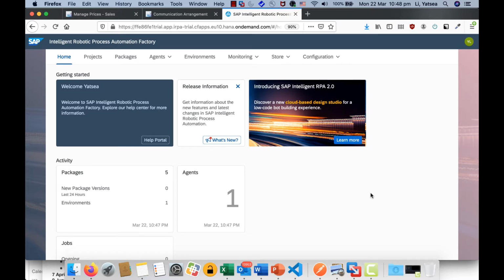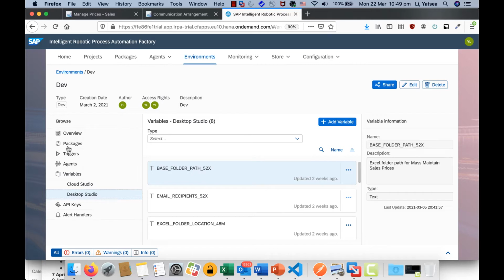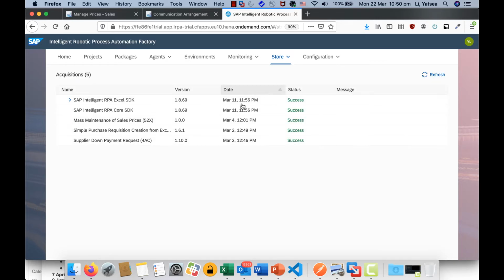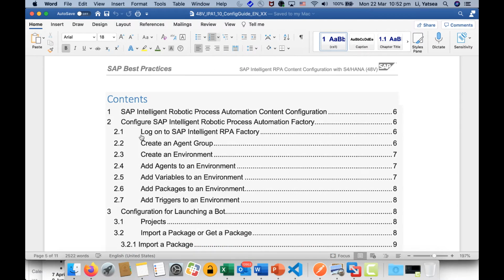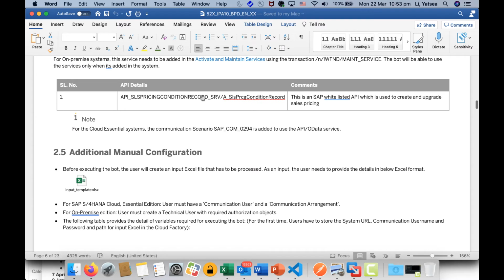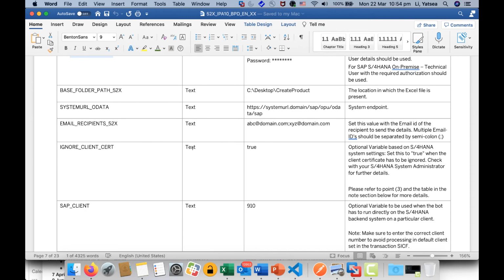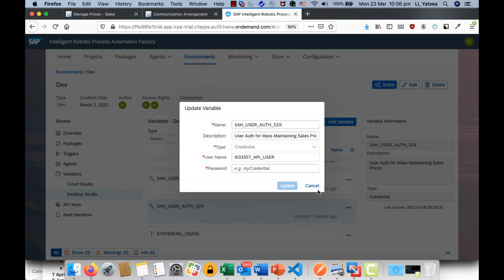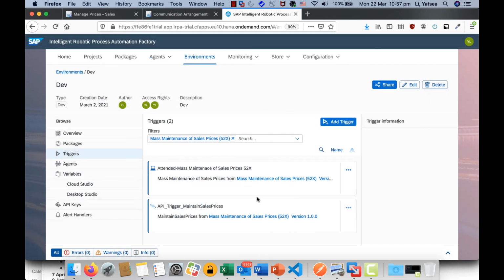01-Configuring the predefined SAP Intelligent RPA Bot about Mass Maintenance of Sales Prices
This video shows how to configure a predefined SAP Intelligent RPA Bot from SAP Intelligent RPA Store, the sample bot is about Mass Maintenance of Sales Prices.